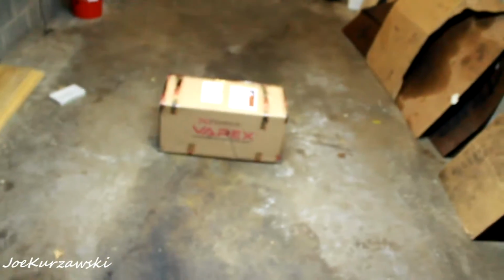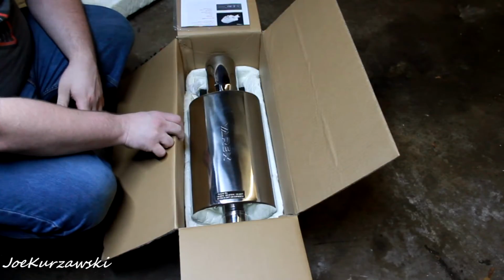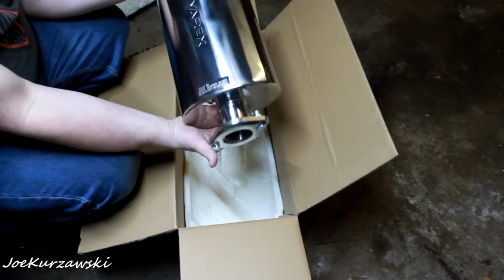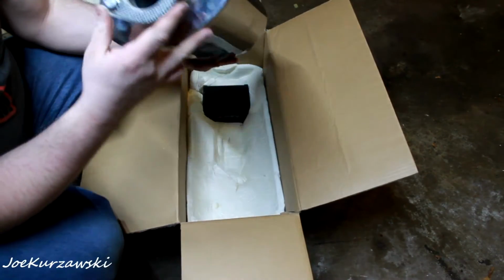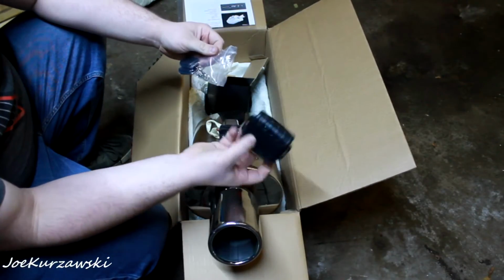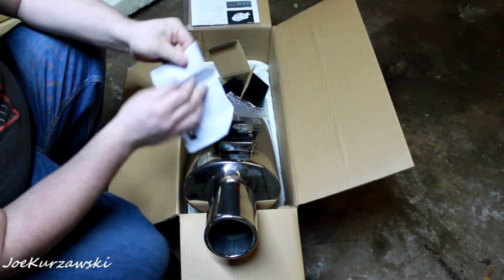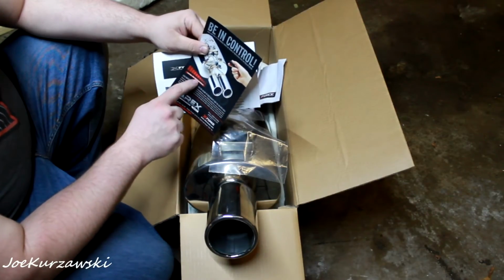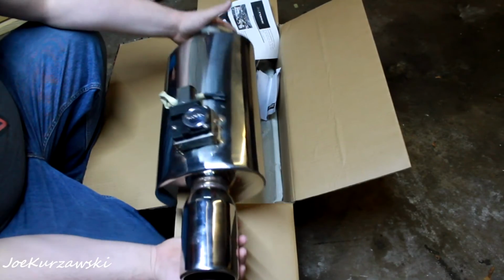New Stratus Muffler. Best Of Both Worlds!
Unboxing the new muffler I ordered for the stratus. its a varex muffler. so its got an internal butterfly valve like a cutout but inside the muffler install video coming once it is a bit nicer and the car is back from rust repair.